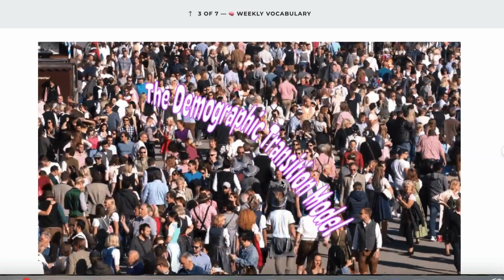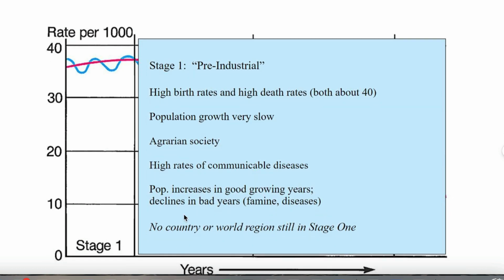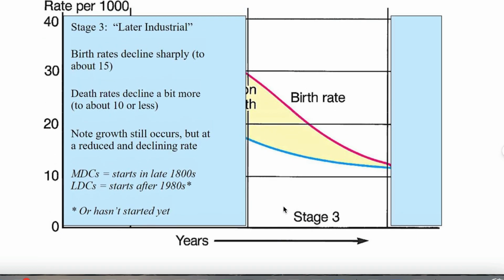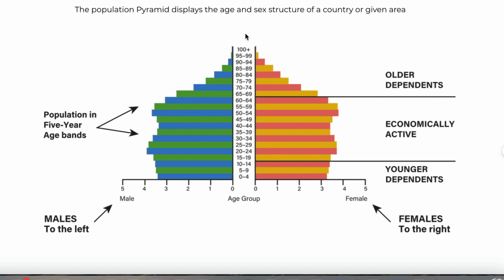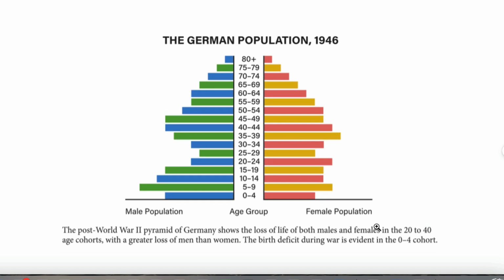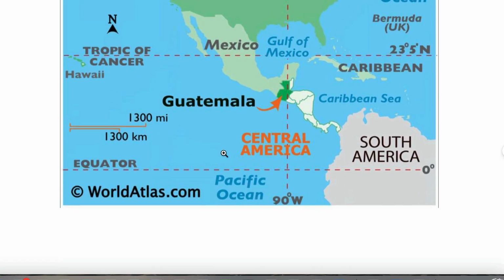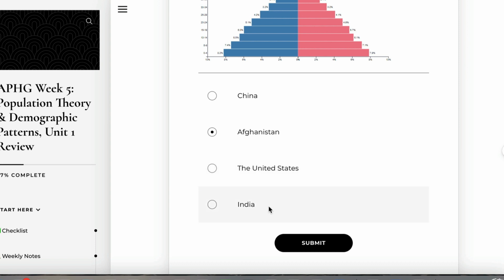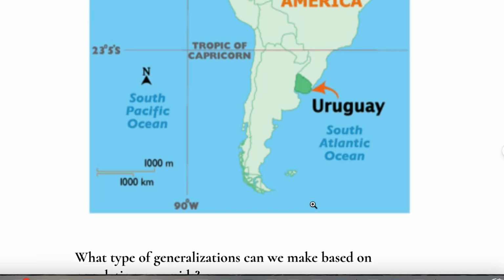AP Human Geography: Population Pyramid Review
This video hopes to make connections between the demographic transition model and population pyramid characteristics in AP Human Geography.

Or go to joinmyquiz.com and enter code: 90177990